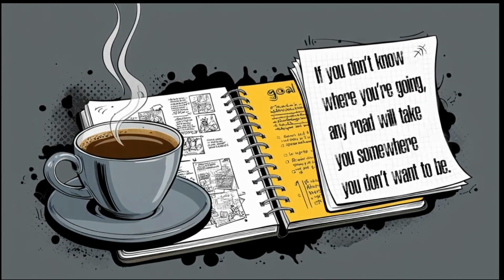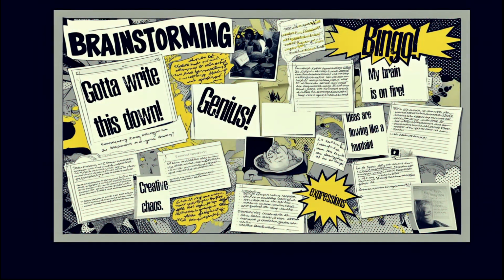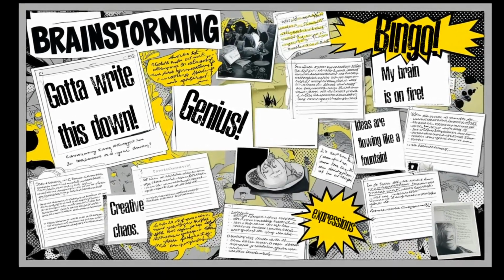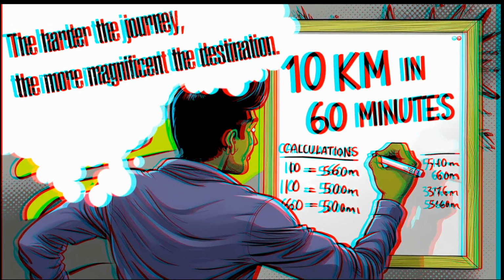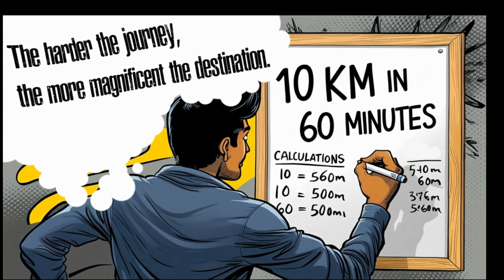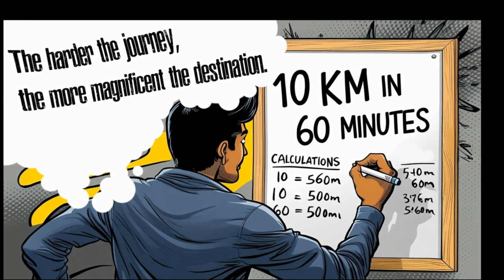How to Set Goals Effectively: SMART Techniques & Visualization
Want to achieve your goals faster and more effectively? Learn how to use the SMART goal-setting method and visualization techniques to turn your dreams into reality. This video will teach you how to set clear, measurable, and achievable goals, boost motivation, and stay focused on success.

🚀 What you'll learn:
✔️ How to set SMART goals (Specific, Measurable, Achievable, Relevant, Time-bound)
✔️ The power of visualization in goal achievement
✔️ How neuroscience supports mental imagery for success
✔️ Strategies to stay motivated and avoid procrastination

💡 Whether you want to improve productivity, build better habits, or create a success mindset, this guide will help you reach your full potential!